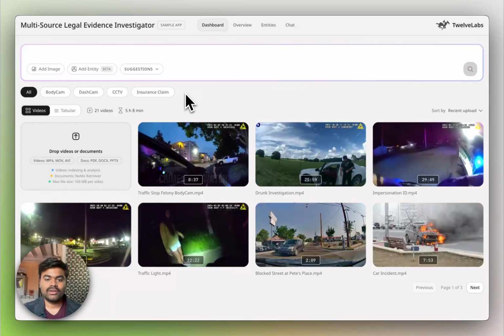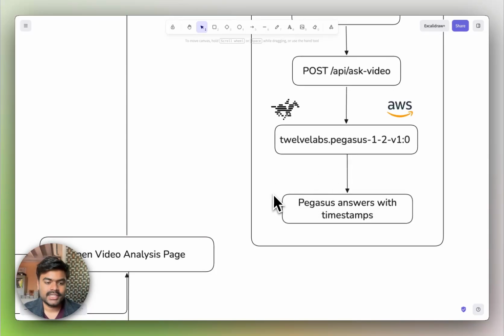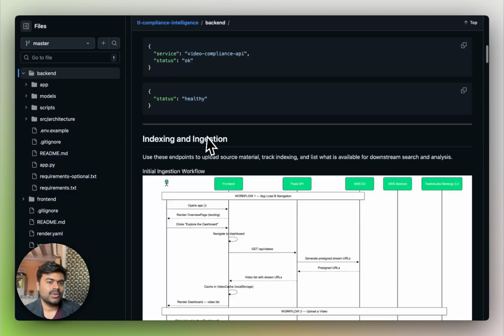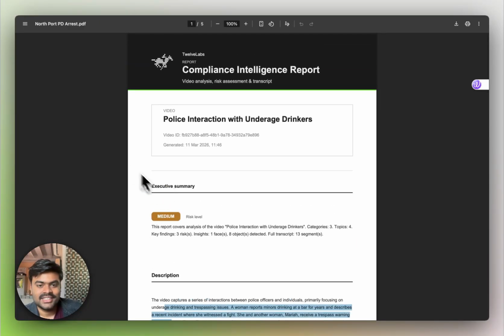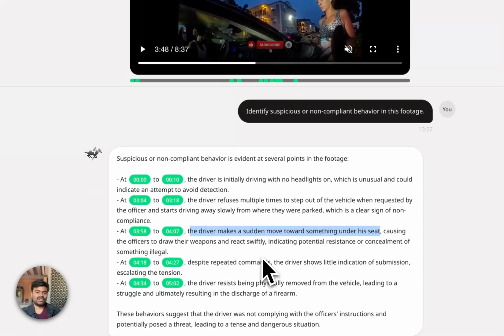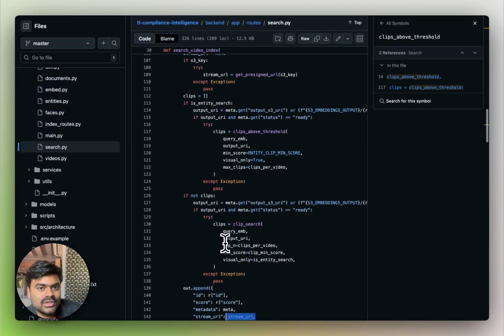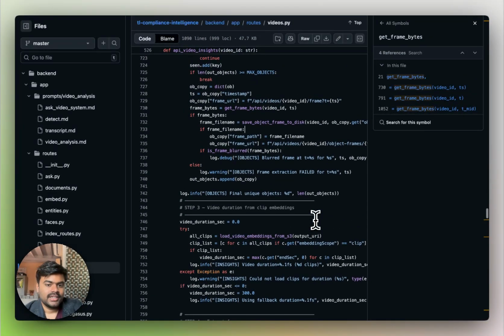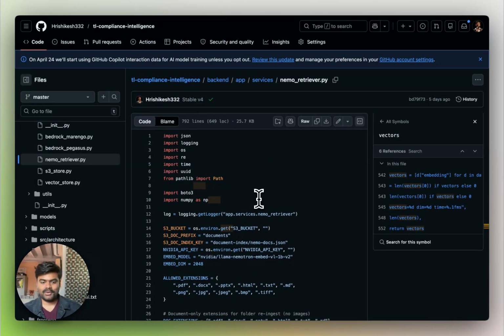Multi-Source Legal Evidence Investigator | Detailed Walkthrough | Nemotron | TwelveLabs |AWS Bedrock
This demo shows how the Legal Evidence Investigator application uses TwelveLabs and Nemotron Retriever through AWS Bedrock to search across videos and documents, detect key evidence moments, and generate structured analysis with timestamps. It highlights a faster, more efficient way to uncover legal and compliance insights across multiple sources.